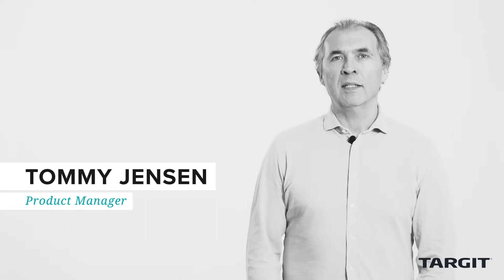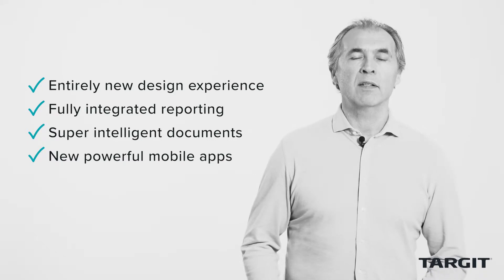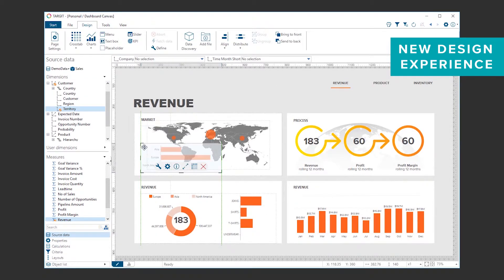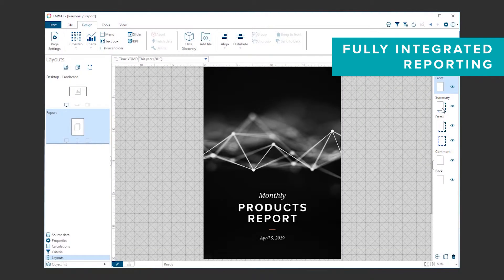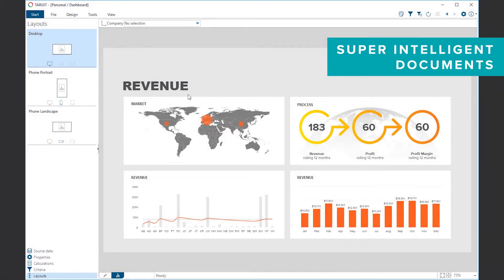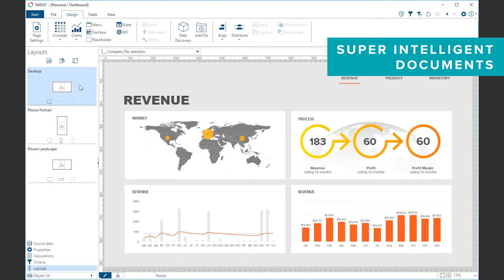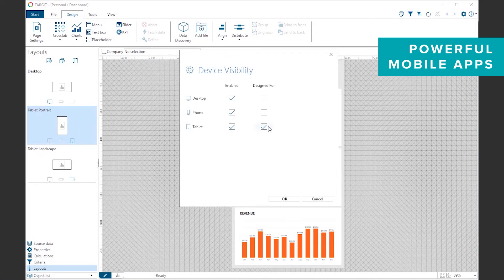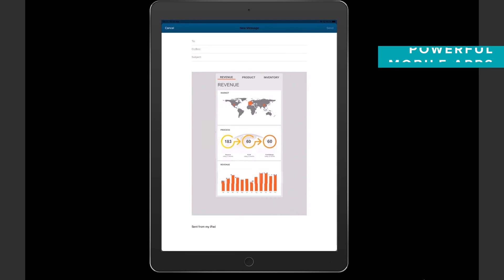Introducing TARGIT Decision Suite 2019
Watch about the new features inside TARGIT Decision Suite 2019. This update is focused on optimizing the front-end Designer and Consumer experiences. We improved and added features that save time, grant more control, and make an actual measurable impact on your organization's daily business tasks.